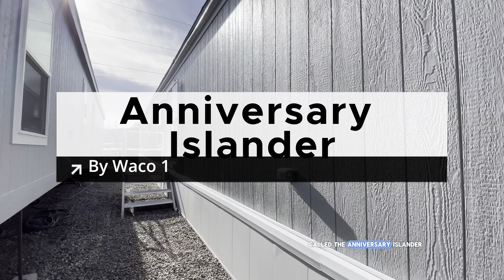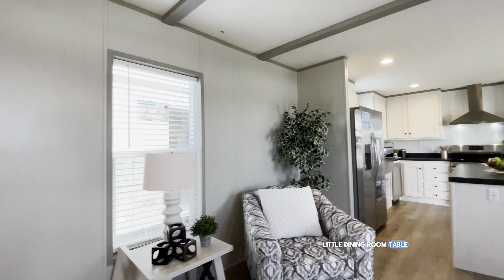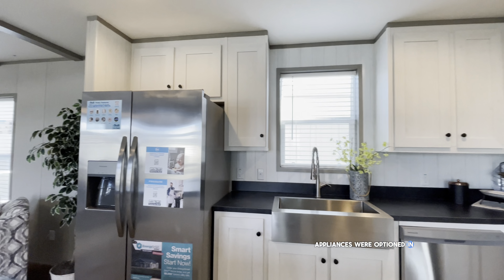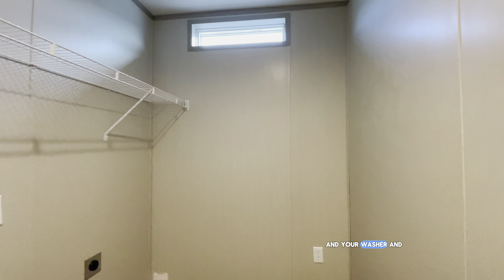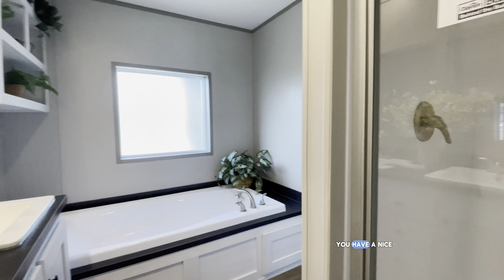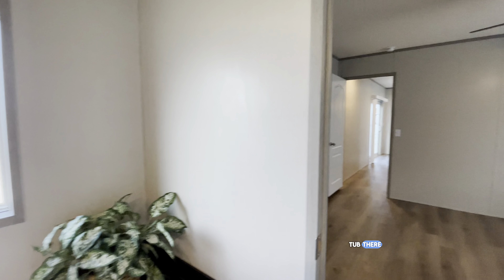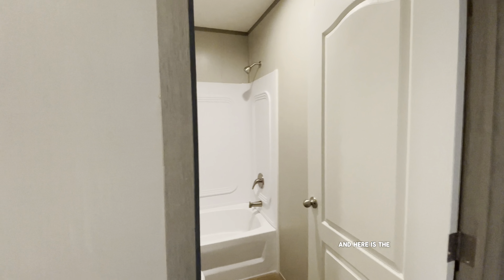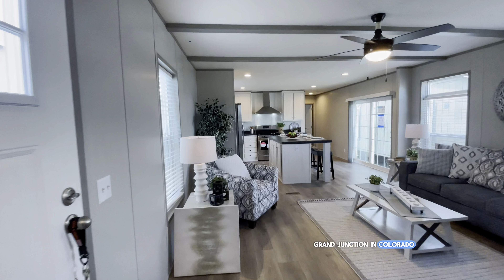Anniversary islander, single, wide, manufactured home by Waco, one affordable and attainable!